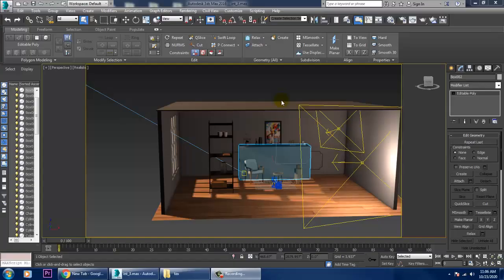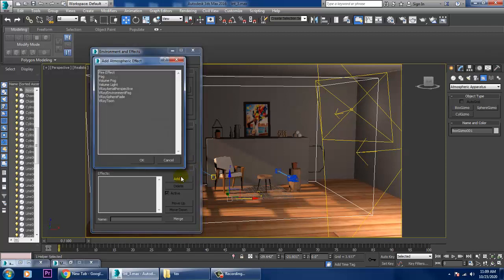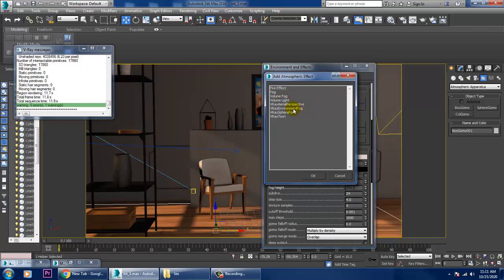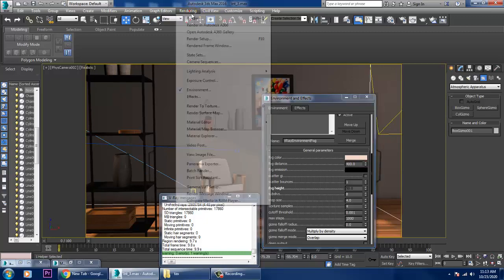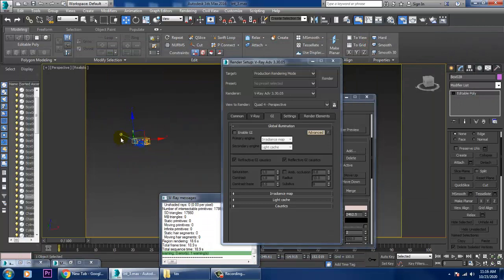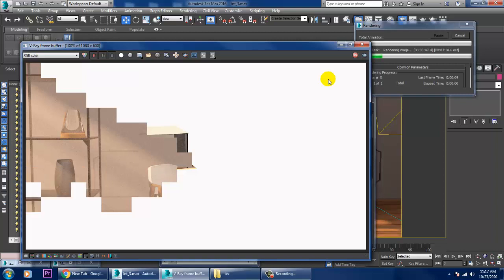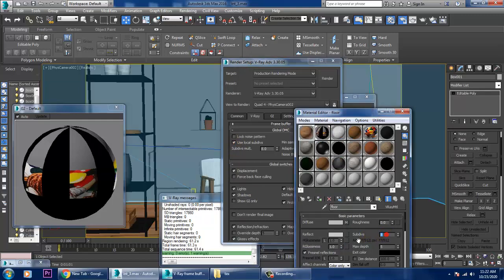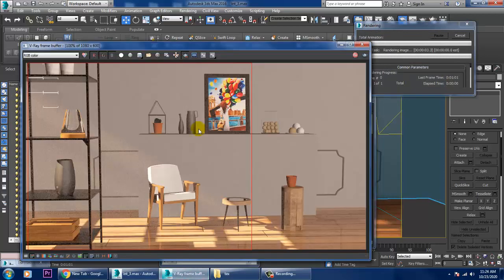Tutorial on Modeling, Texturing & Lighting an interior in 3dsmax using Vray ( Part 8)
Using Vray Environment Fog